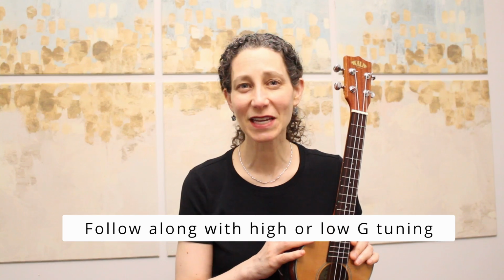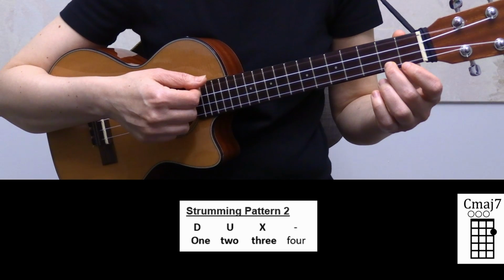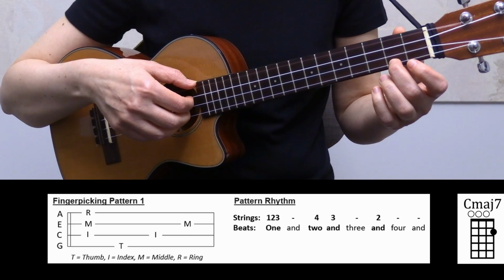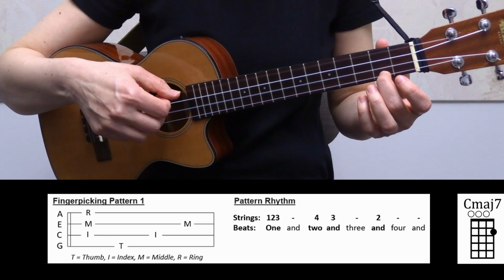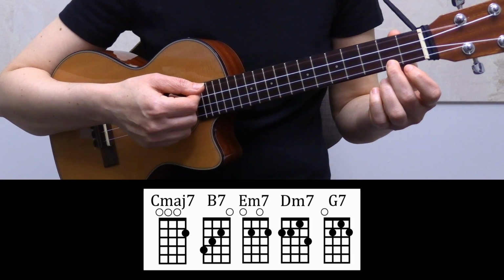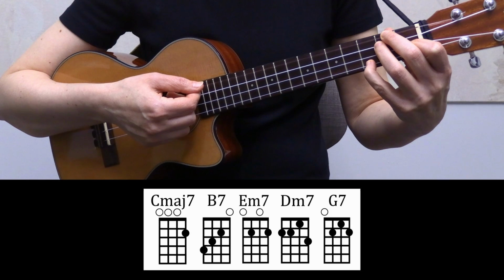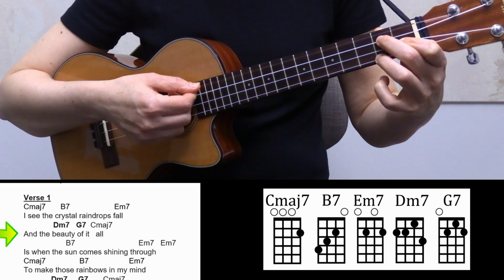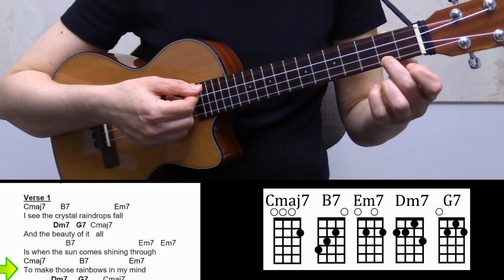4 Beautiful Ways To Play Just The Two Of Us (Bill Withers) - Ukulele Tutorial, Strum or Fingerpick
This tutorial is for all levels! Learn how to play Just The Two Of Us on ukulele using strumming or fingerpicking patterns plus the fingerstyle solo. Join me for a play along after the lesson!

TIME STAMPS:
0:00 Patterns
4:20 Chords
7:18 How to play the song
10:46 Download the song sheet
11:27 Fingerstyle Solo
14:23 Play Along

ALBUMS
🎧 STREAM: My albums are available on most streaming sites
🎧 PURCHASE: My albums can be purchased on iTunes

MY UKULELES AND GEAR 🎵
Kala tenor
Martin tenor
Fingernail shaper